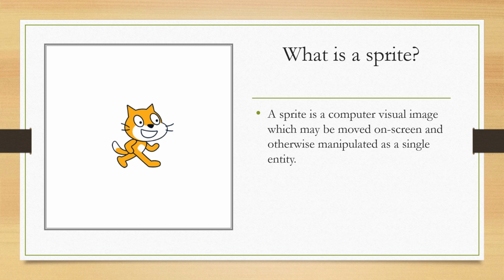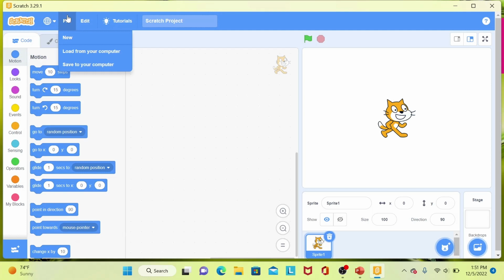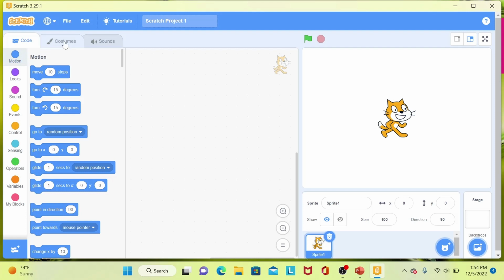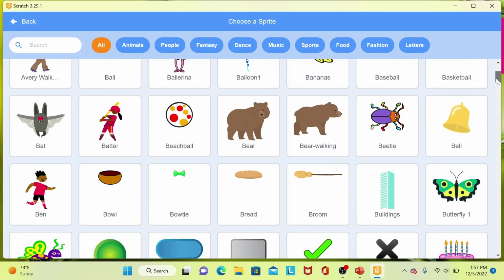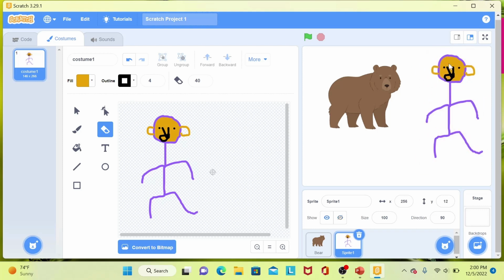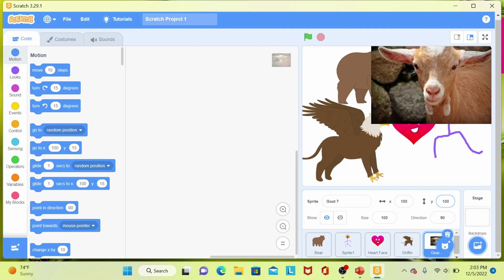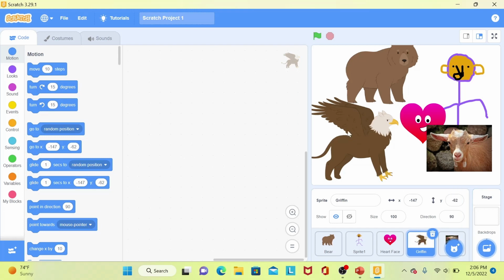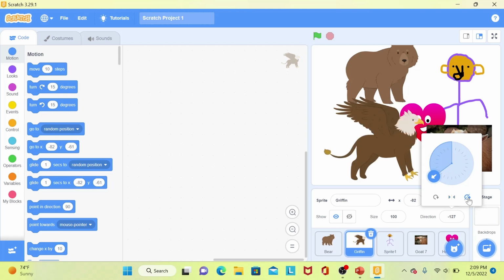Lesson 2: Using Sprites in Scratch Programming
In this video, we shall learn about:
Definition of a sprite
Using Scratch's built-in sprites.
Creating your sprites.